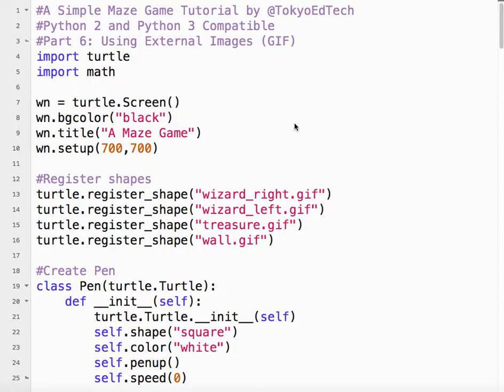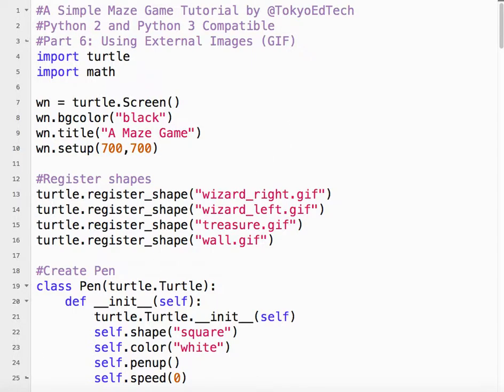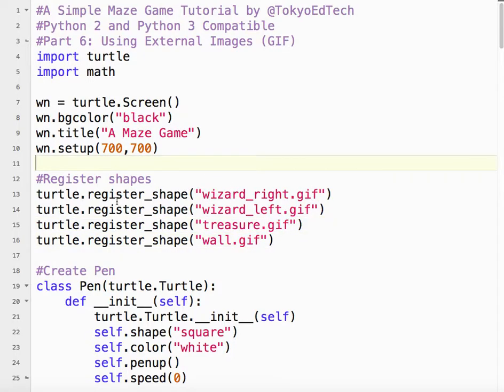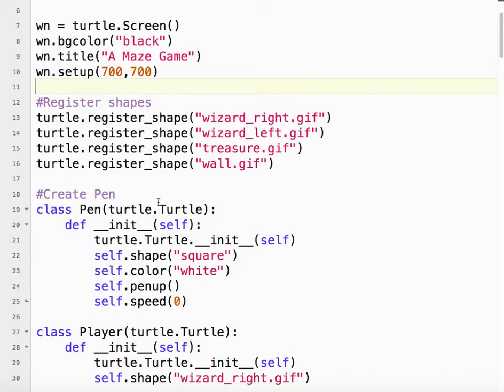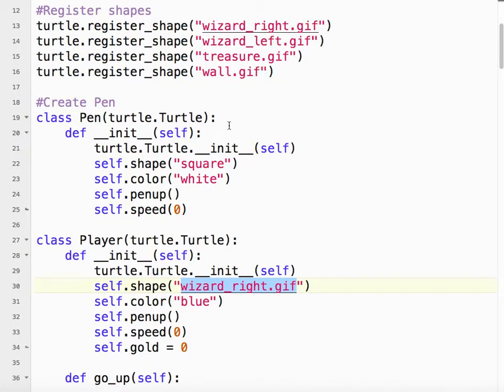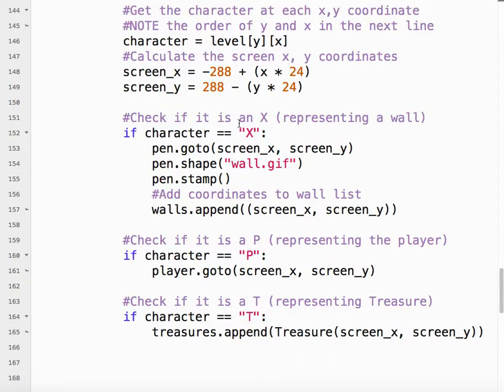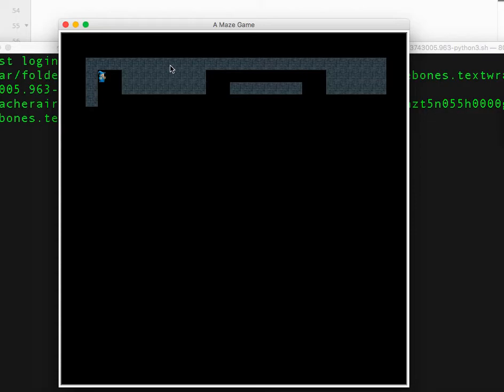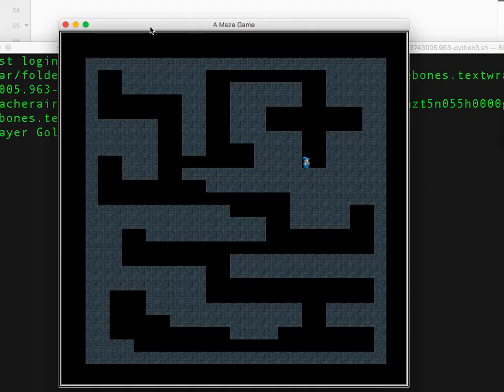Python Maze Game Tutorial Part 6